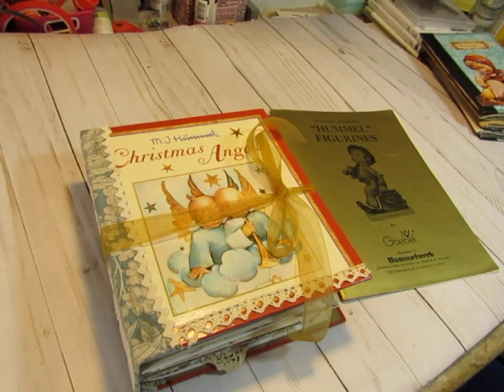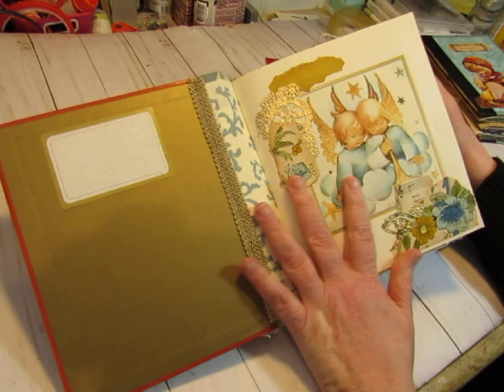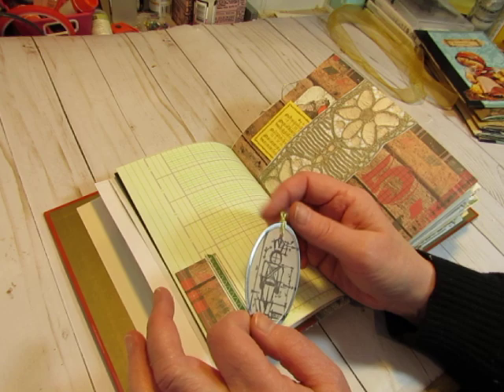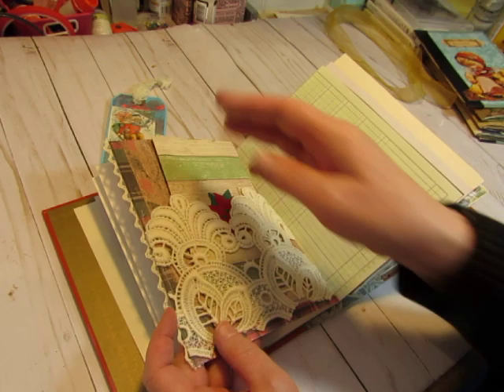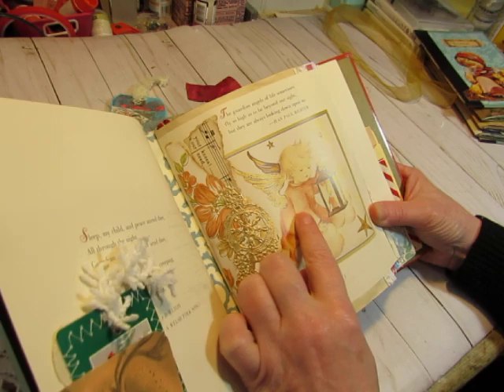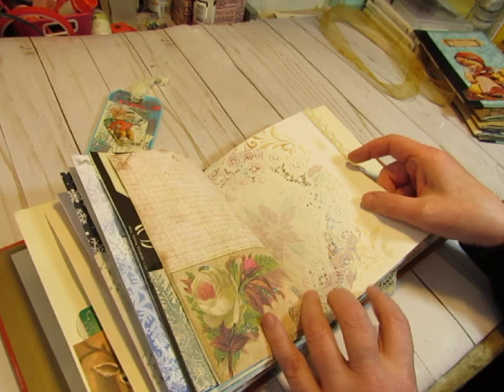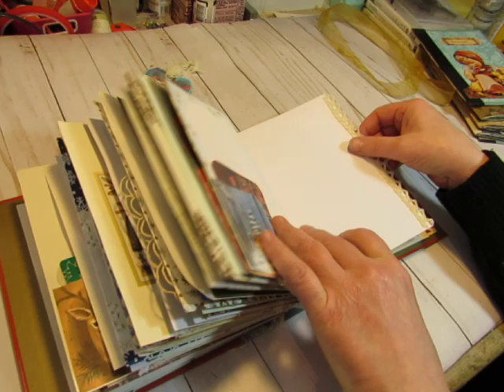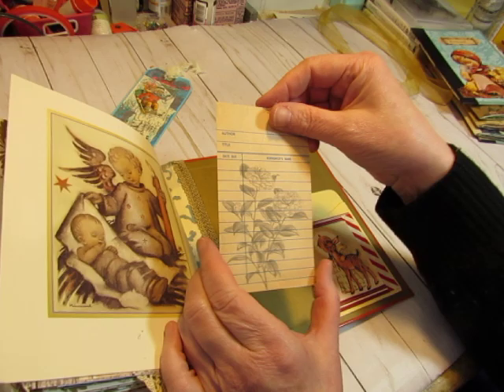Hummel Christmas Angels Journal: Final Flip Through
I want to show you the finished Hummel Christmas journal!  I really enjoyed creating this journal with the wonderful Hummel images.
If you like it, head on over to my shop to see if it's still there!